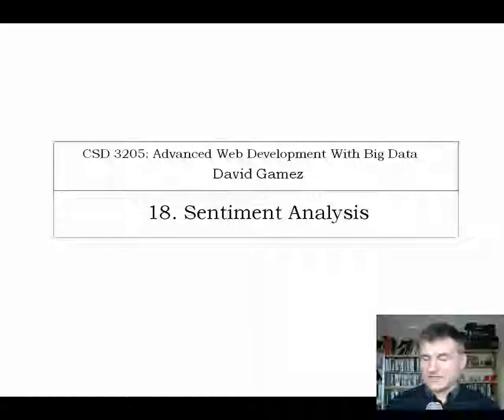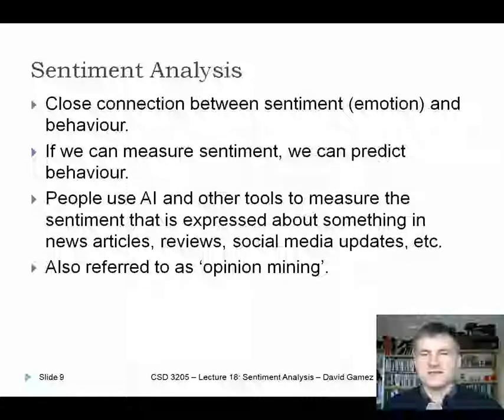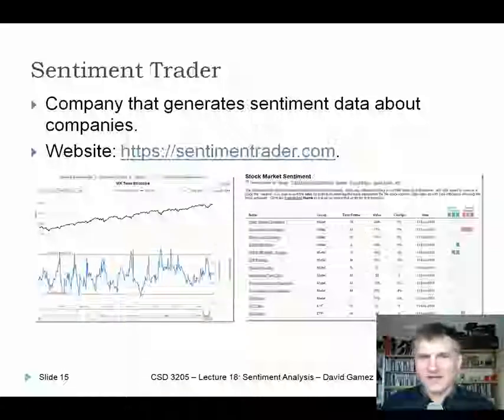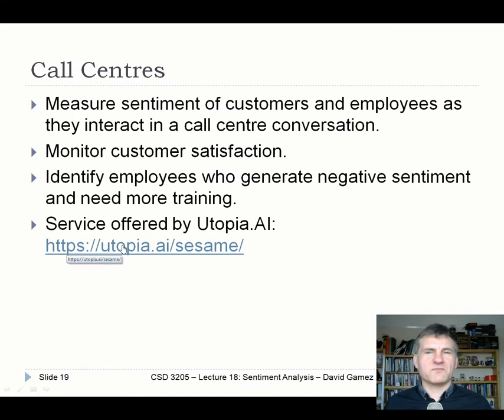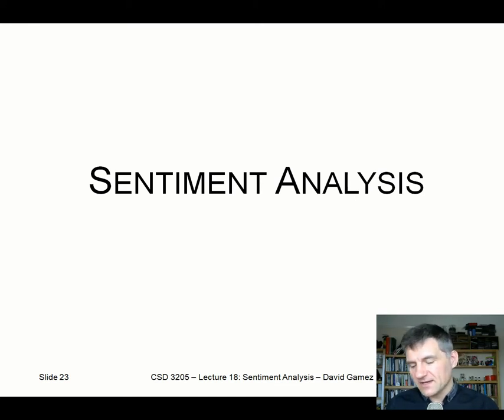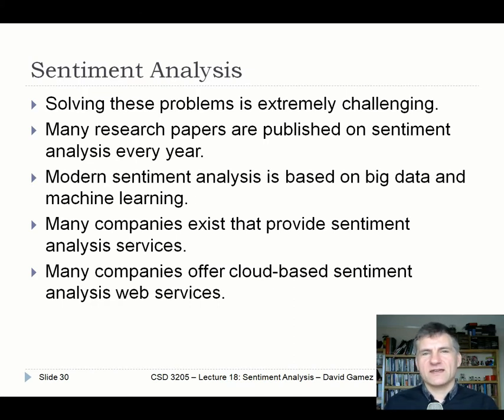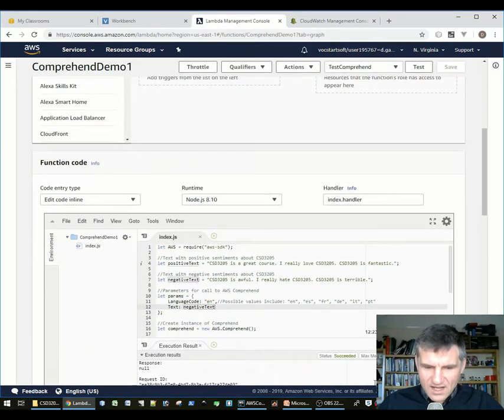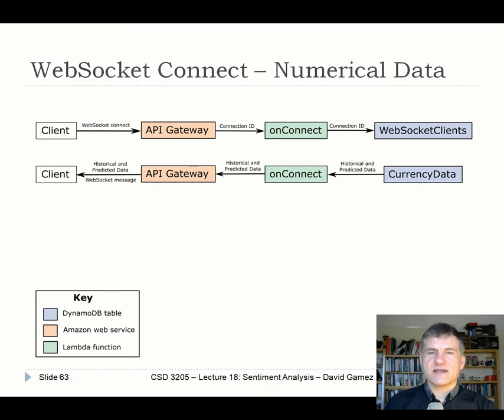CST 3130 – Week 19 | Lecture 21: Sentiment Analysis - David Gamez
This lecture introduces sentiment analysis and explains how you can use the sentiment analysis functionality of AWS Comprehend. It also suggests how you can use event-driven Lambda functions to carry out data processing in the cloud.

This lecture is part of a third year undergraduate course on Advanced Web Development with Big Data (CST 3130) at Middlesex University, London, UK.